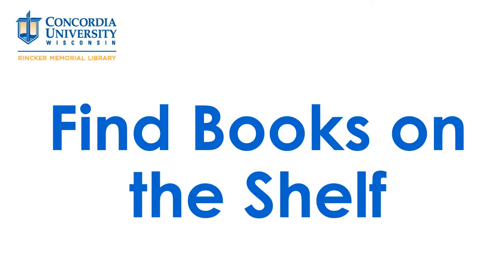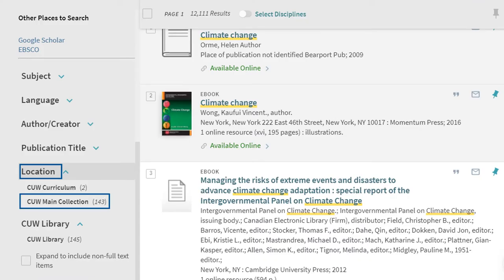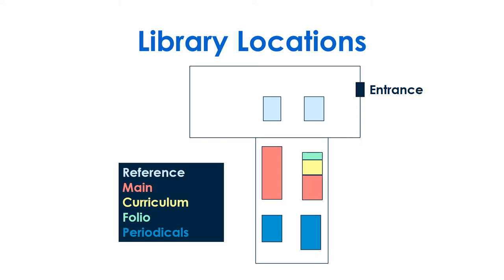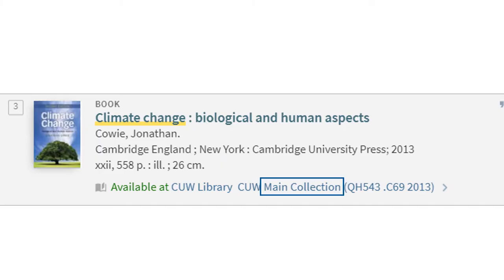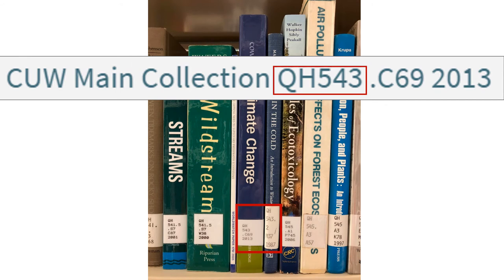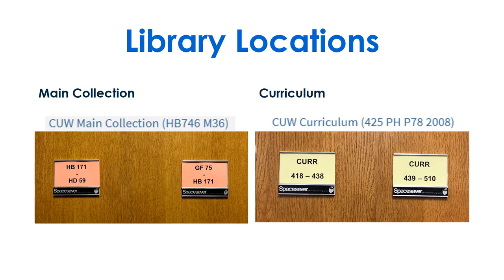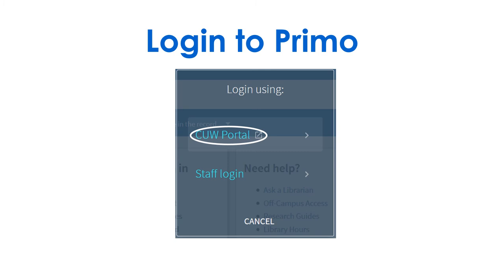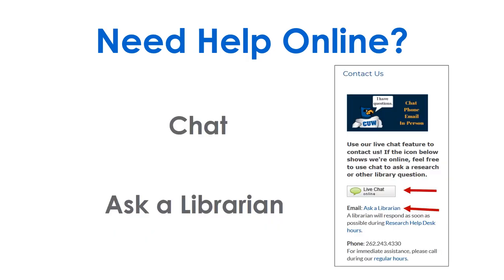Find Books on the Shelf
0:00 Introduction
0:10 Search Primo and Filter for Print Books
0:23 Books Available for Checkout
0:35 Find a Book on the Shelf
0:57 Location Shelf markers
1:01 Reserves
1:05 Request Items Not Available
1:13 Get Help